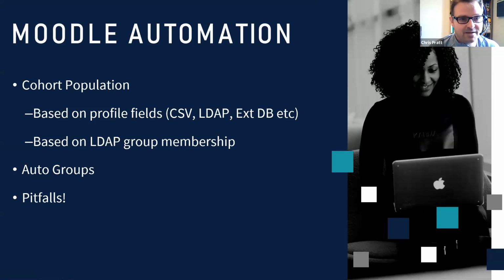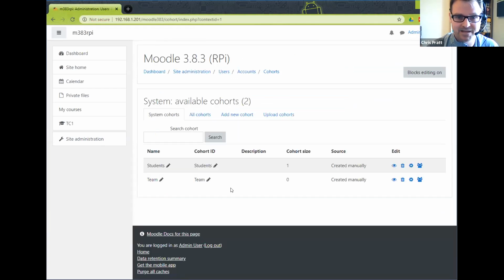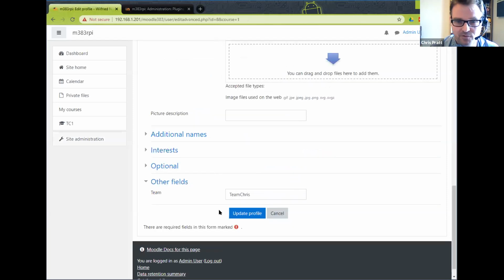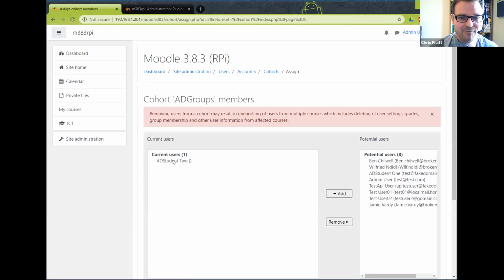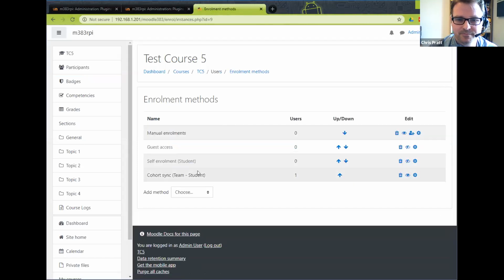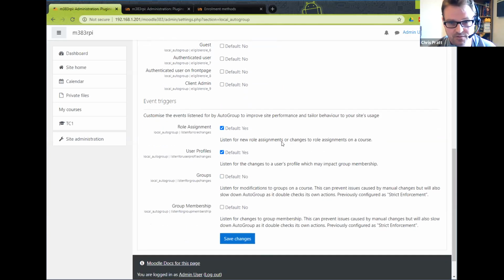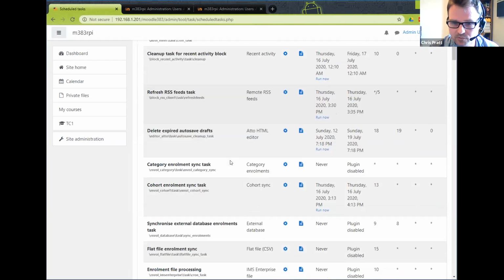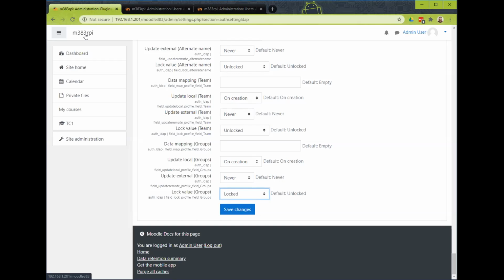Thurs 8am - Making Moodle Work For You Using Automation